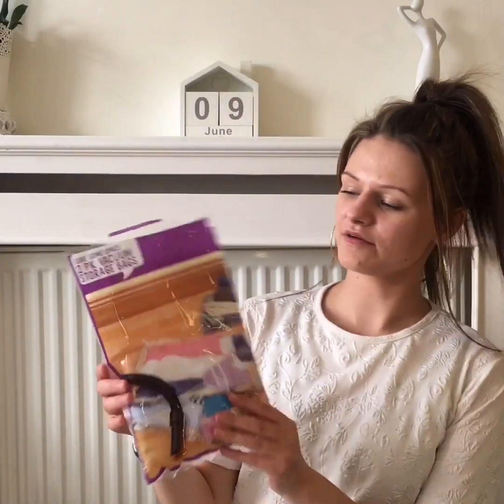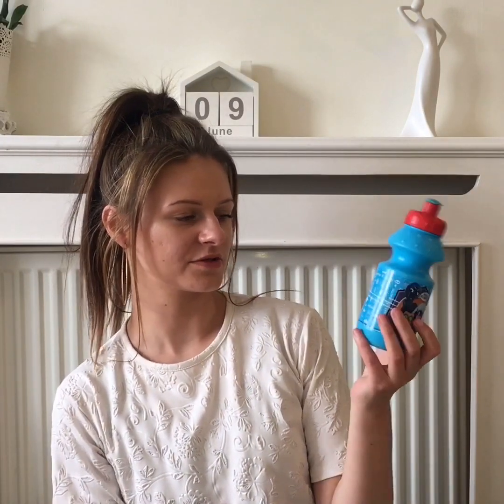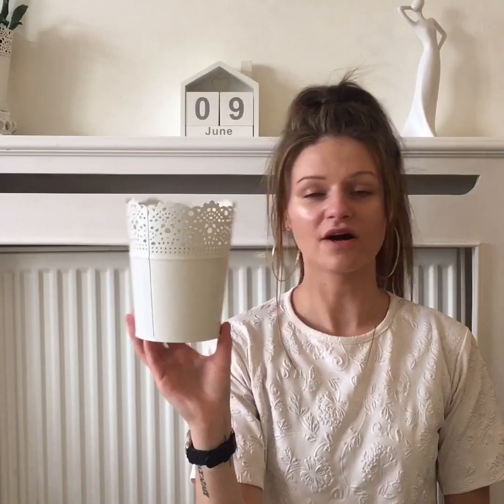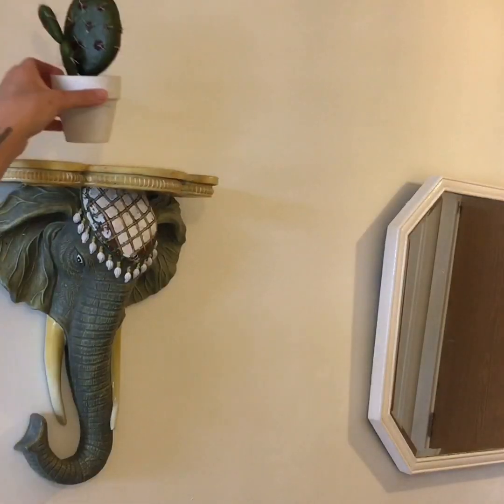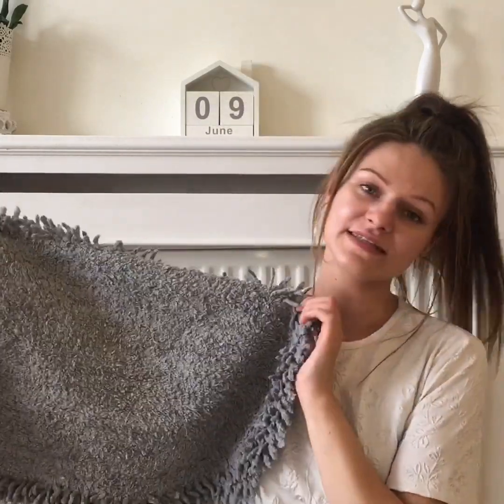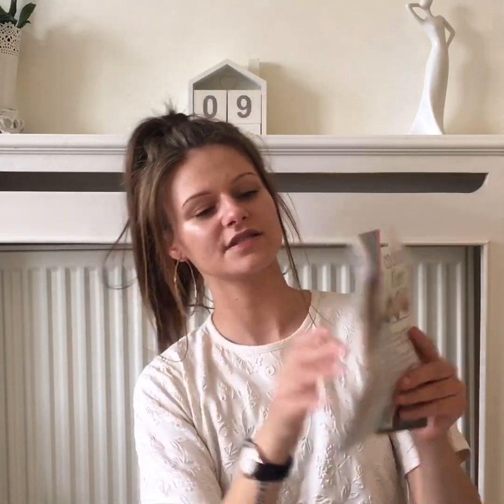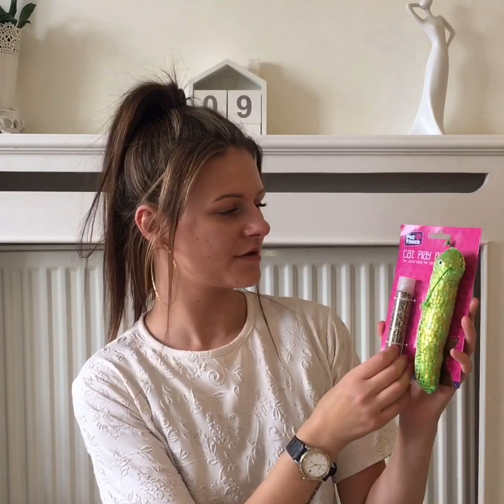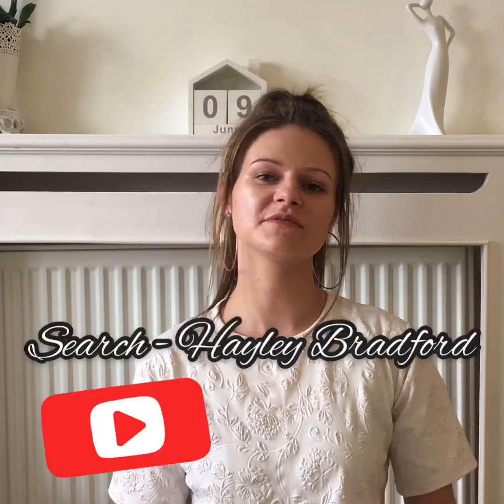HUGE POUNDLAND HAUL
👋🏼 Here’s my Poundland haul!

Like&sub